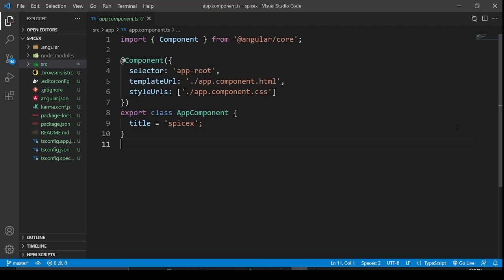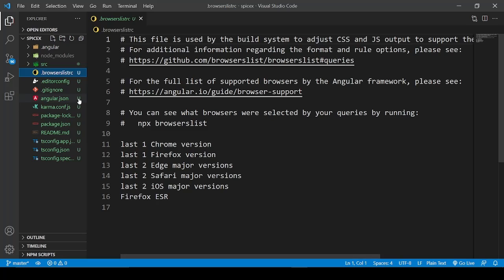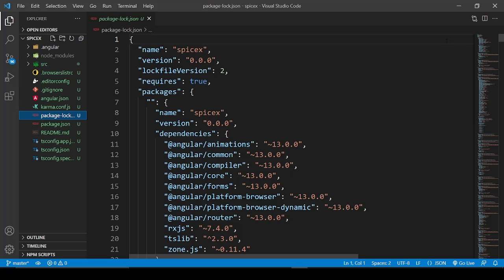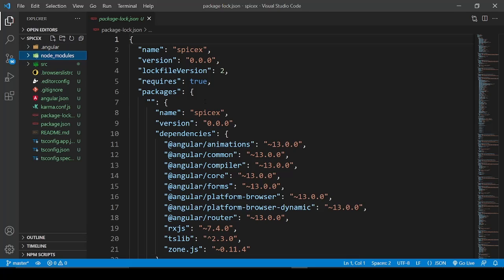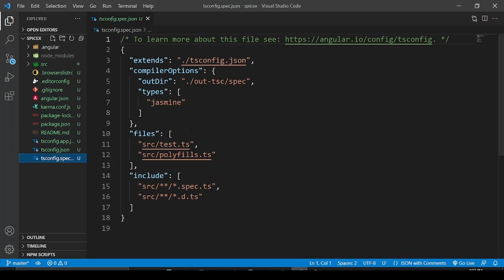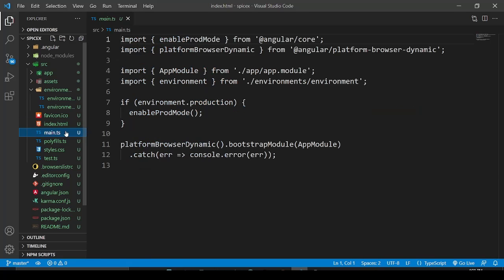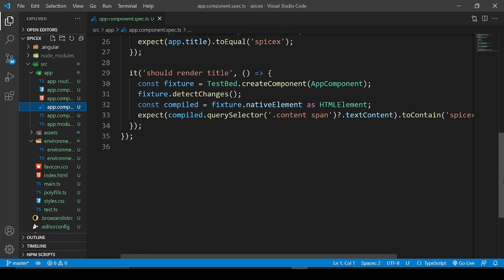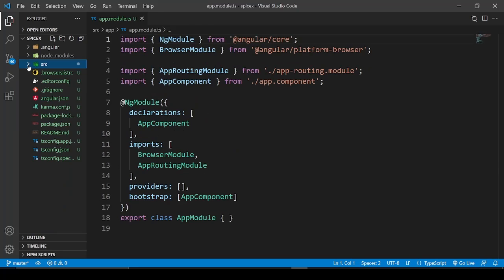Folder Structure in Angular Application